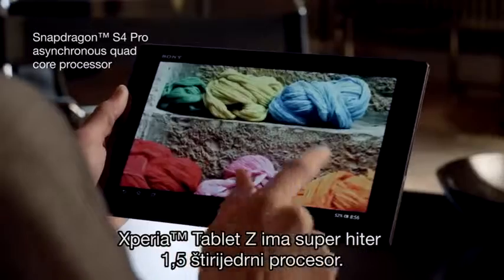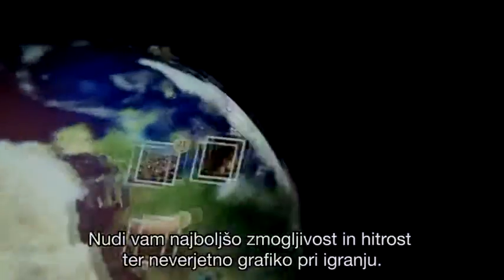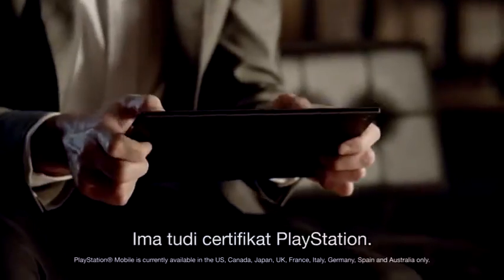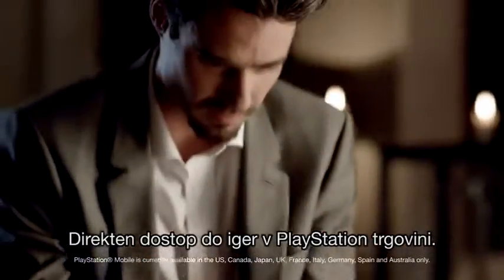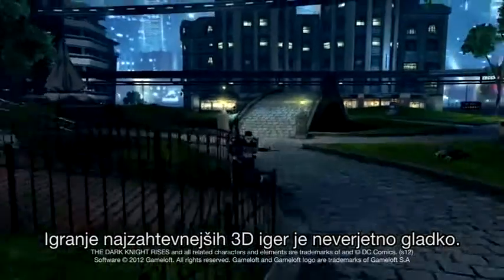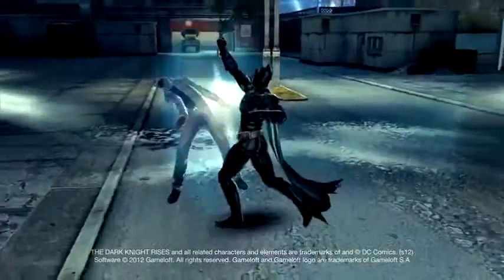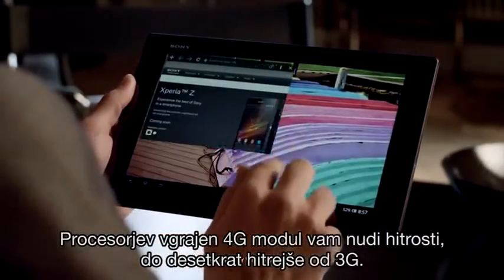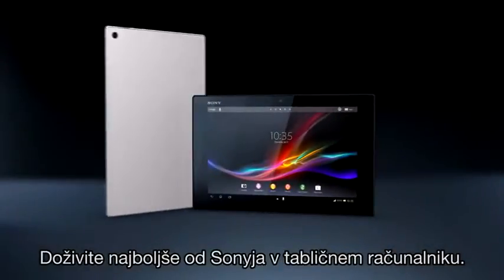Xperia™ Tablet Z zmogljivost